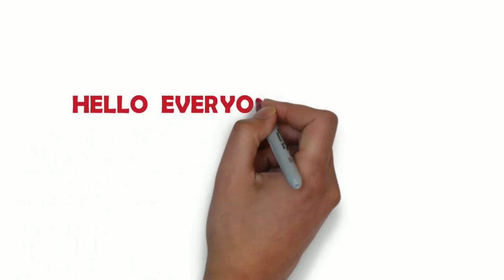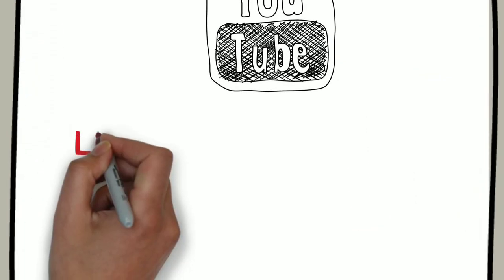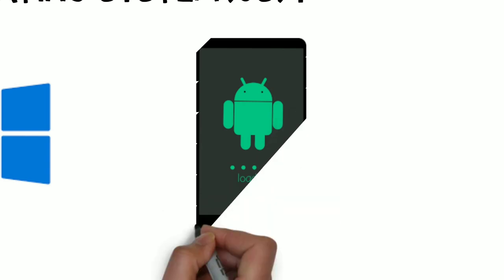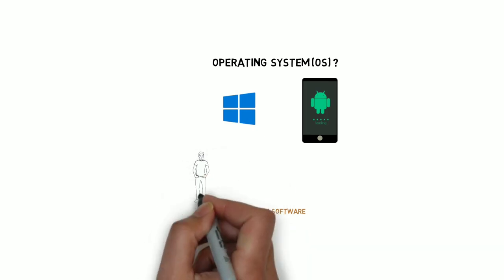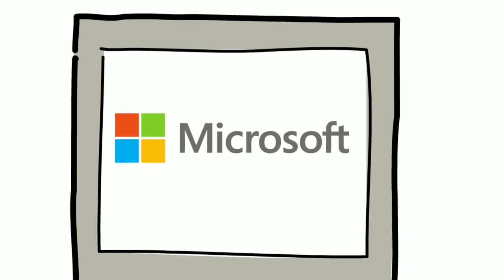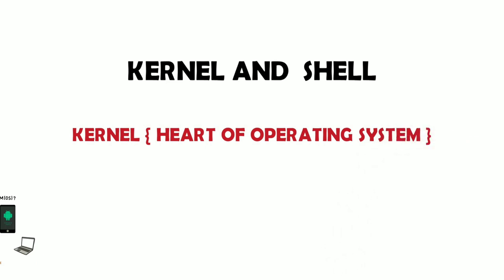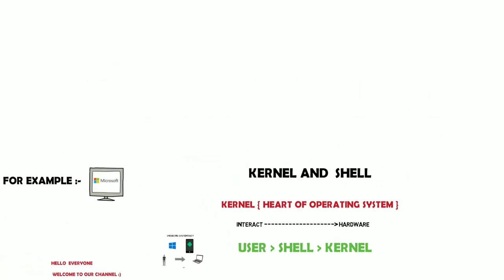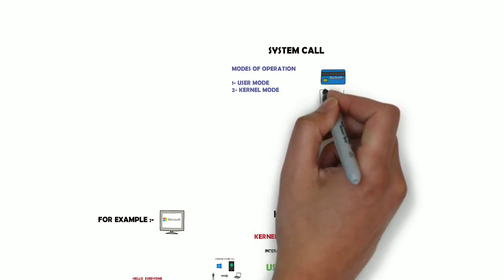What is Operating System, Kernel, Shell and System Call Know In Detail in Easy Language | Hindi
"Welcome to another exciting episode from Cyberwings Security! In this video, We'll delve into the fundamental concepts of Operating Systems, Kernels, Shells, and System Calls, breaking down the complex jargon into simple terms for everyone to grasp.

🕵️‍♂️ Video Contents 🕵️‍♀️

Operating System: We'll begin by explaining what an Operating System is, and how it serves as the vital link between hardware and software.

Kernel: You'll discover the heart of your operating system, the Kernel. We'll explore its role in managing resources and facilitating communication.

Shell: Learn about the user interface of an operating system, the Shell. We'll explore how it allows users to interact with the system through commands.

System Calls: We'll demystify System Calls and their significance in enabling applications to access system resources.

🔐 Why Is This Important for Cybersecurity? 🔐
Understanding these concepts is crucial for anyone interested in cybersecurity. A solid grasp of Operating Systems, Kernels, Shells, and System Calls forms the foundation for securing computer systems and identifying vulnerabilities.

Have questions or ideas for future topics? Drop them in the comments below.